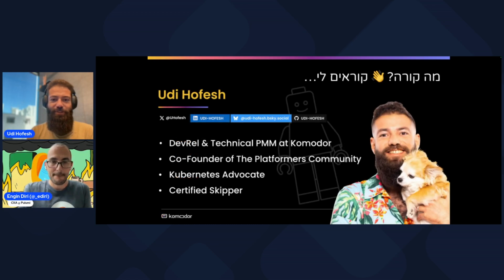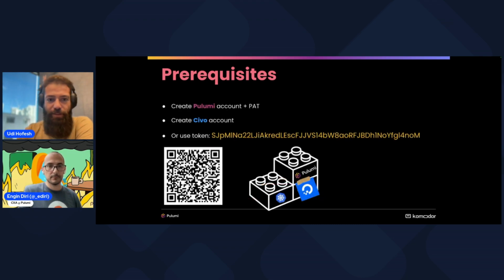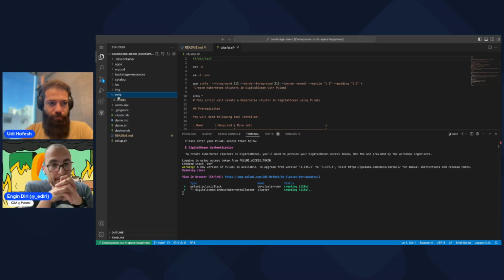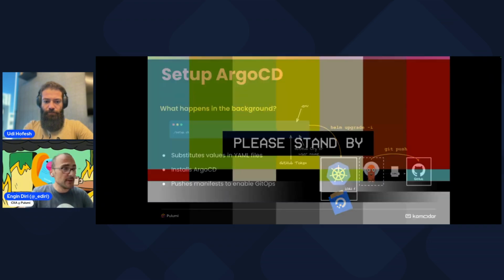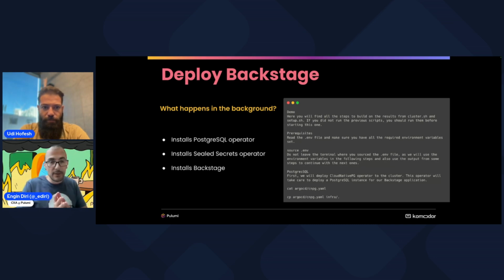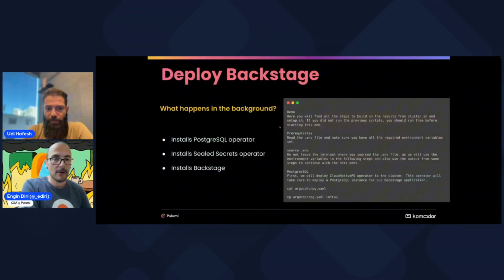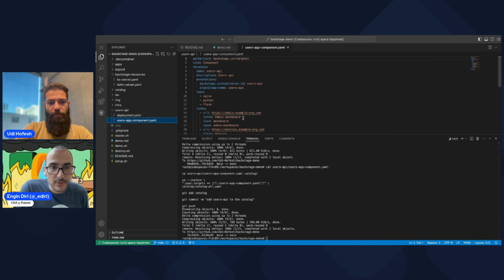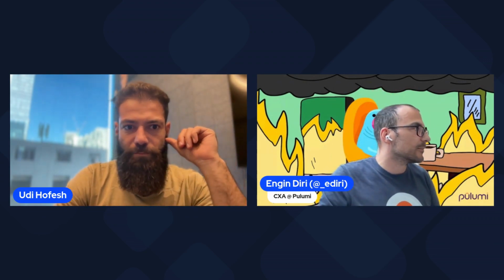Build Your Own Developer Platform in 90 Minutes Using Kubernetes, ArgoCD, and Backstage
This is a re-recording of the LIVE workshop from DevOpsDays Tel Aviv

** Engin Diri, Customer Experience Architect @ Pulumi
** Udi Hofesh, Technical Product Marketing & Developer Relations @ Komodor

In today's fast-paced technology landscape, creating a robust developer platform is essential for streamlining software development processes and ensuring efficient collaboration across teams. In this talk, we will explore how you can build your own developer platform in just 90 minutes using a powerful combination of Backstage, ArgoCD, and Kubernetes (K8s).

By the end of this workshop, attendees will have a solid understanding of how to leverage Backstage, ArgoCD, and Kubernetes to create a developer platform that enhances productivity, enables efficient collaboration, and ensures reliable application deployments. Join us and learn how to build your own developer platform in just 90 minutes, empowering your teams to deliver high-quality software faster and more efficiently.

Please Note:
Come prepared for the workshop by following these instructions beforehand:

Chapters:
00:00 Intro & Agenda
01:47 What is Platform Engineering?
05:49 Prerequisites
07:40 Create a K8s Cluster
08:14 What is Pulumi?
15:50 Setup ArgoCD
16:40 What is GitOps?
21:31 Deploy Backstage
28:01 What is Backstage?
36:30 Deploy Your First App
36:41 Houskeeping
38:16 Recap